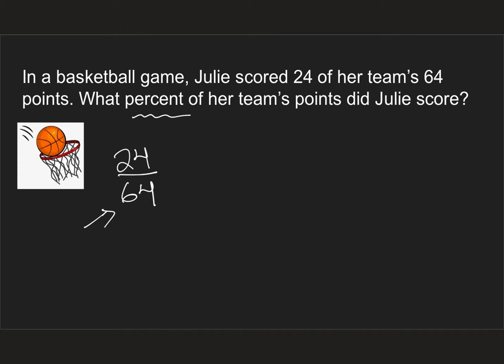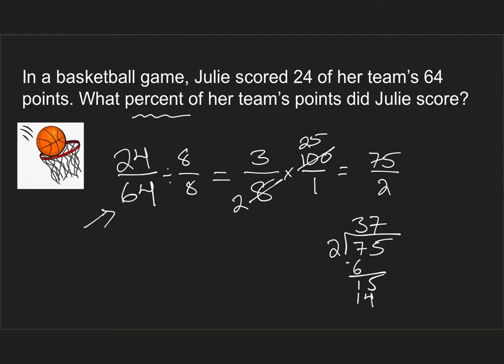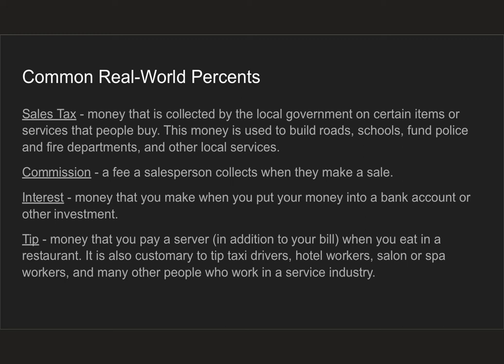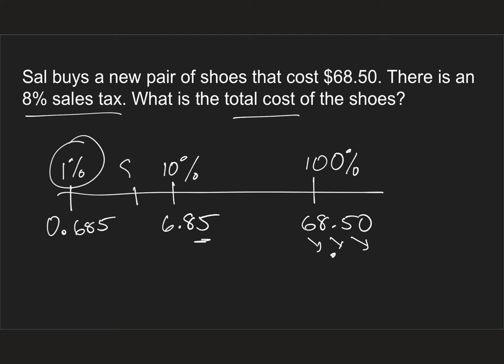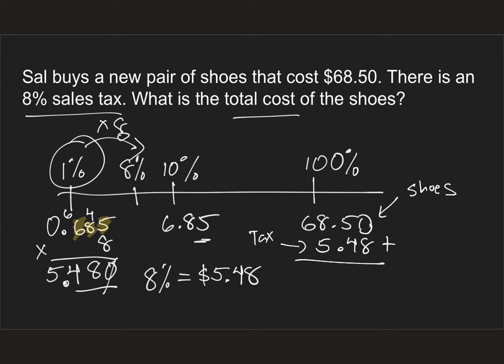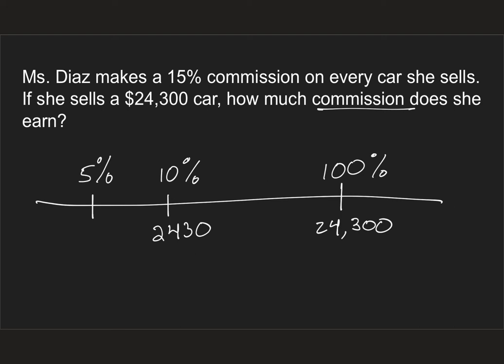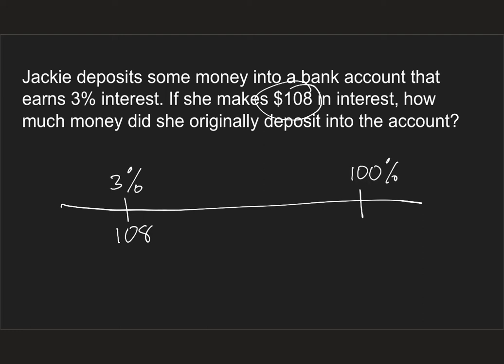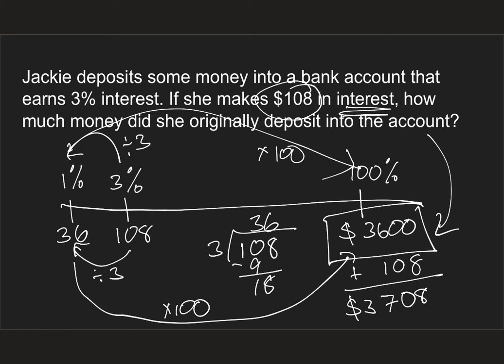MATH 6 - Ch 6-4 Real World Percents.mp4